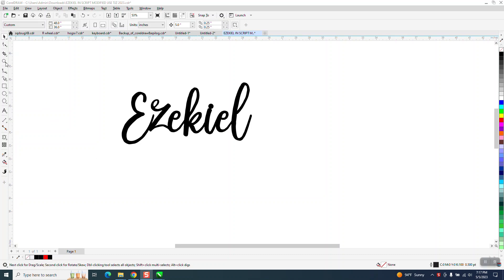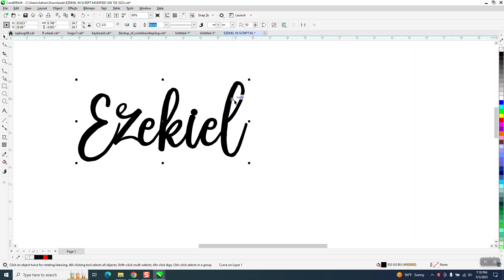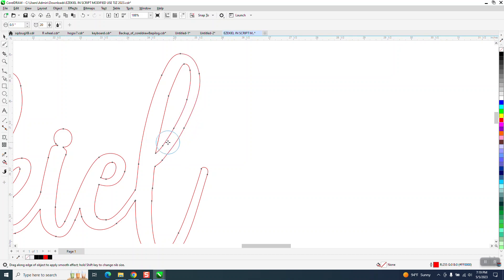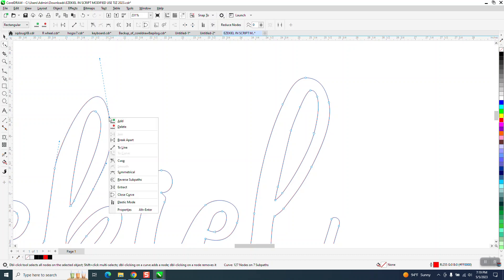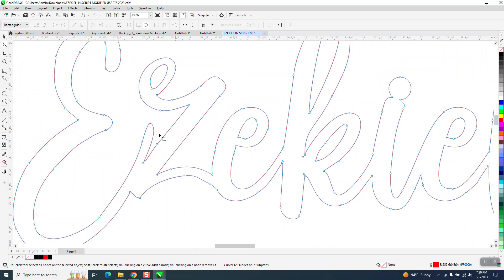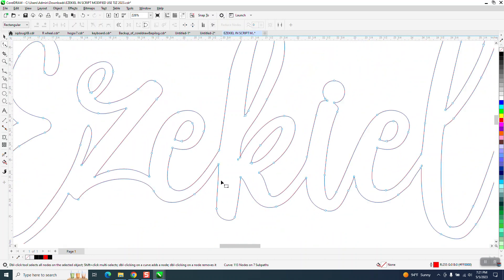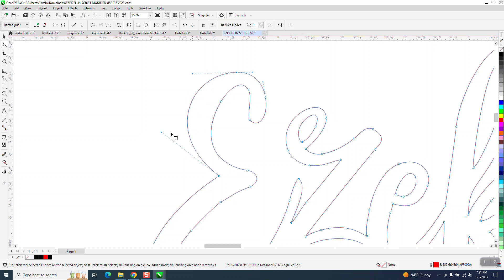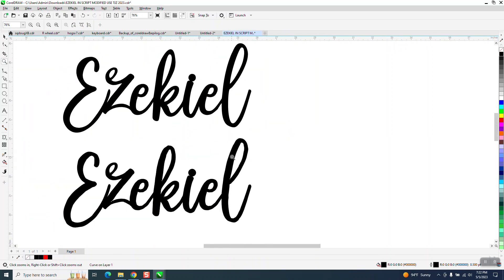CorelDraw Tips & Tricks Remove a LOT of nodes on a FONT